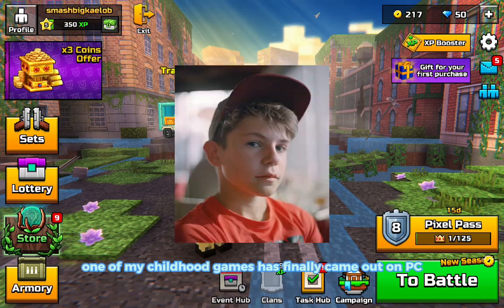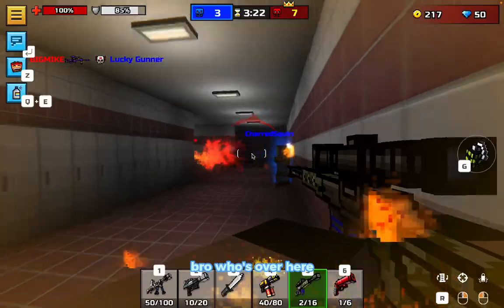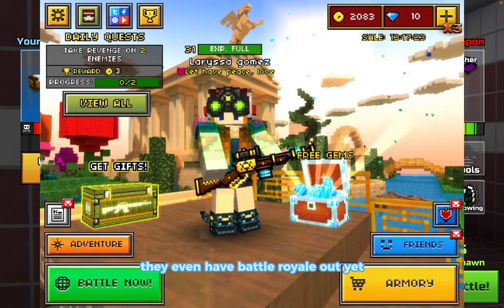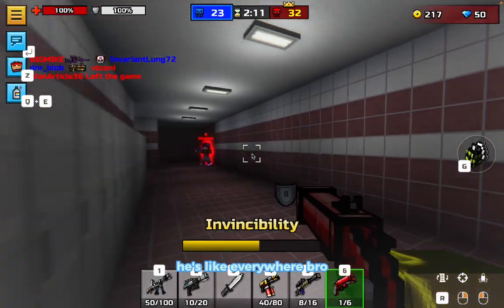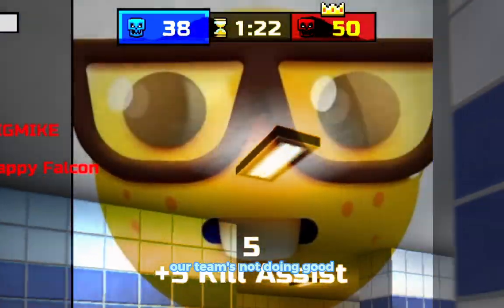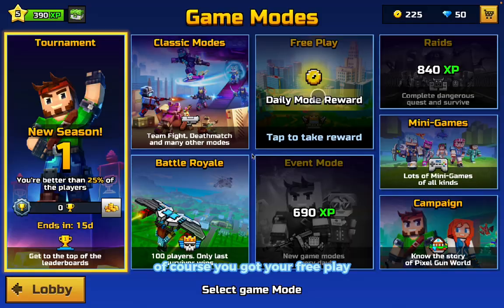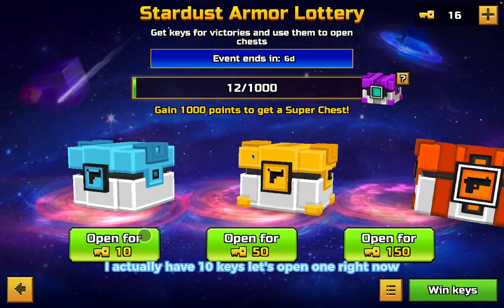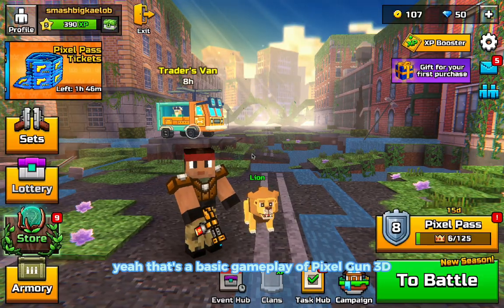Pixel Gun 3D PC is INTERESTING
In today's video, I'm going to be playing the newly released Pixel Gun 3D PC. This game was my childhood game so I figured why not make a video on it's new PC Release and it's interesting to say the least.